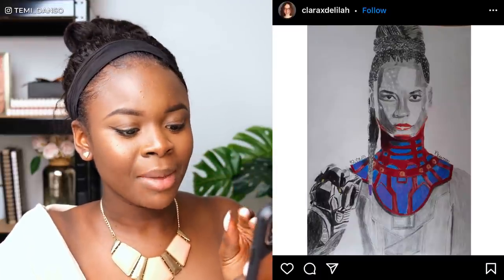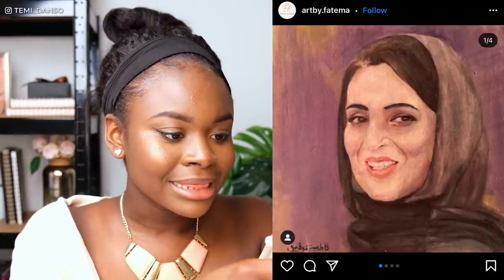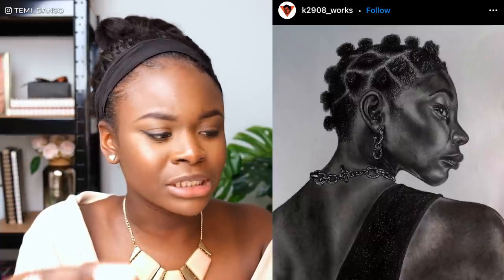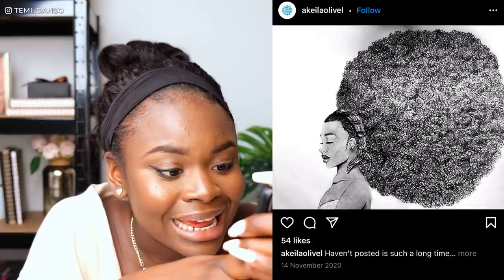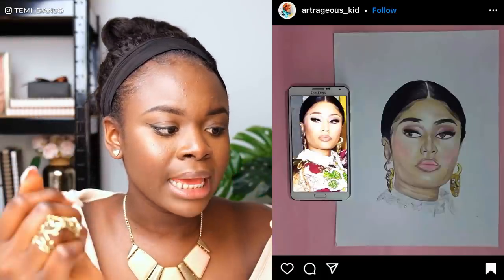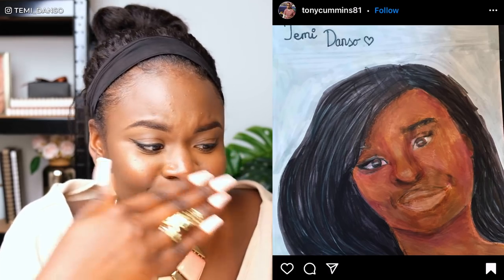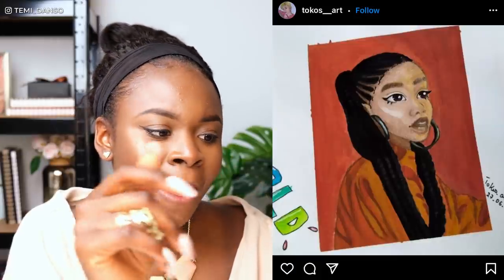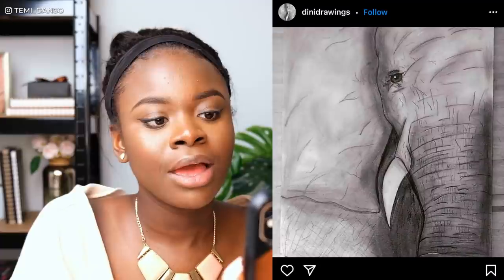Critiquing subscribers art again..